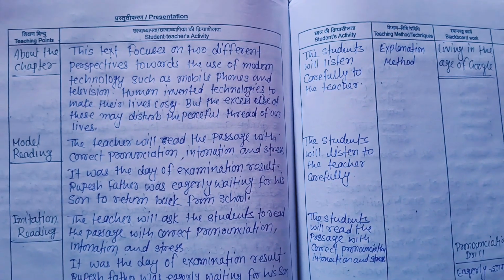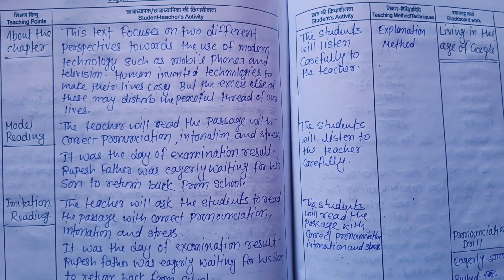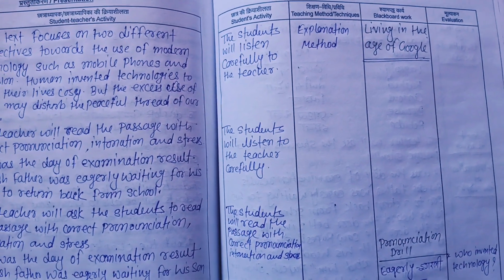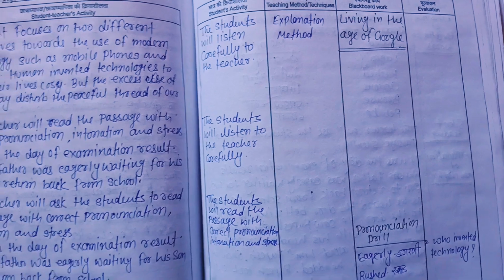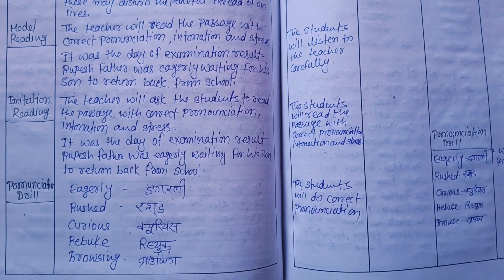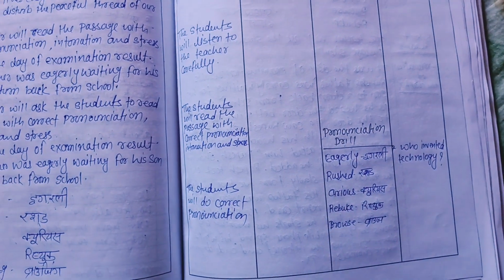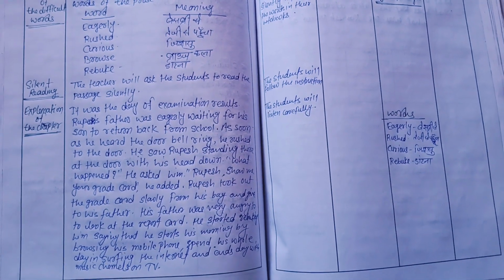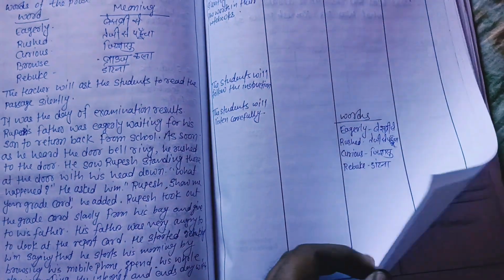Lesson Plan "Living in the age of Google"l English lesson Plan Class 8